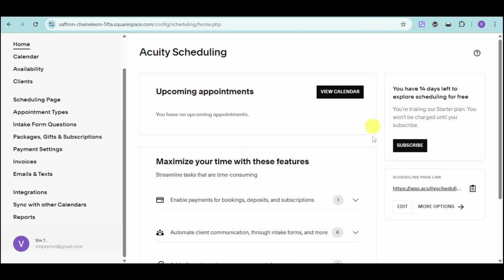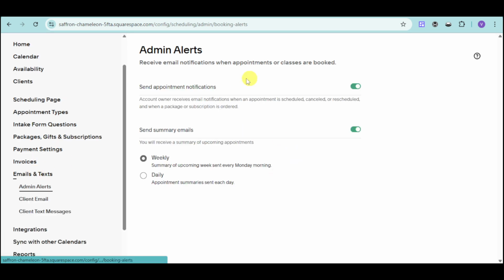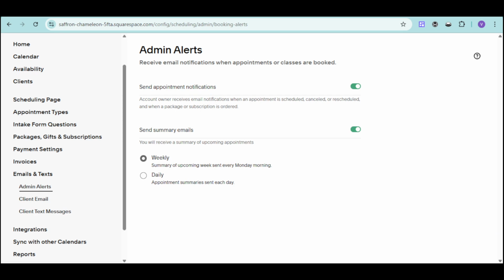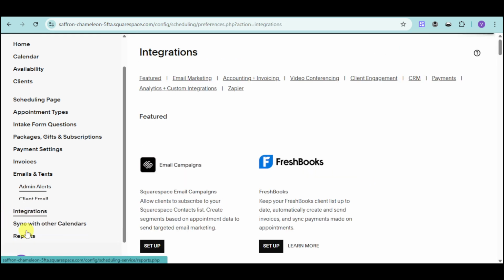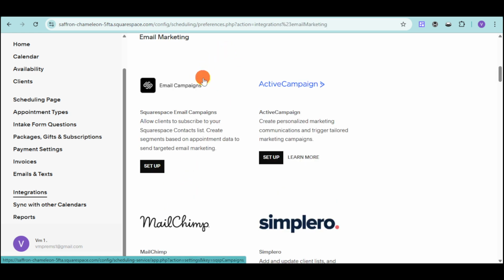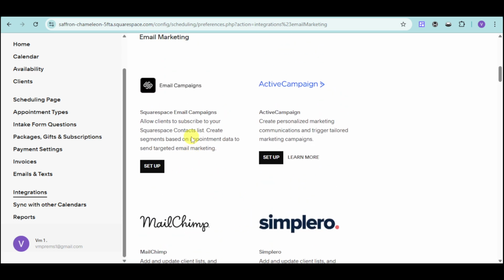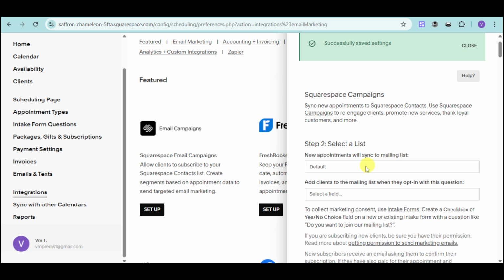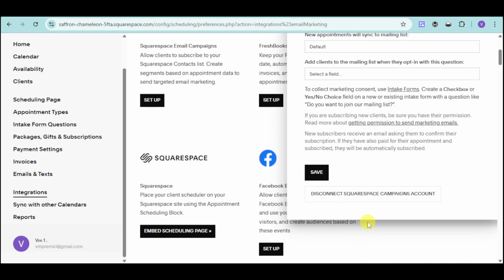How to Send Mass Emails on Acuity Scheduling 2025 (EASY GUIDE)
Need to email all your clients or appointment holders at once? In this tutorial, you’ll learn how to send mass emails on Acuity Scheduling — including simple ways to communicate with multiple clients without using third-party tools.

Whether you’re sending announcements, schedule changes, or promotions, we’ll show you how to manage group messages using Acuity’s email features and external integrations like Mailchimp or ConvertKit.

🔍 In this video, you’ll learn:

    How Acuity handles client email notifications

    How to export your client list from Acuity Scheduling

    How to send mass emails using email marketing tools

    Best practices to avoid spam filters and keep emails professional

💡 Perfect for coaches, therapists, consultants, and service-based businesses
📌 Works with all Acuity plans (Free, Emerging, Growing, Powerhouse)